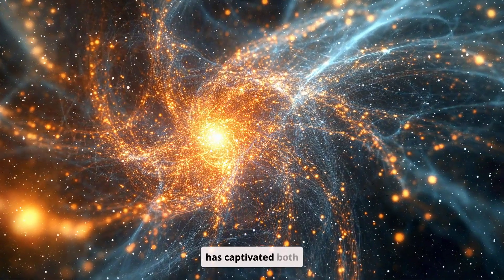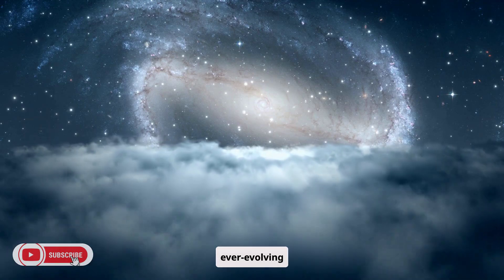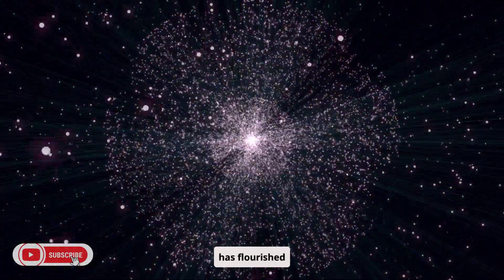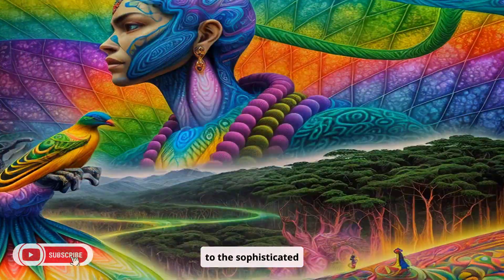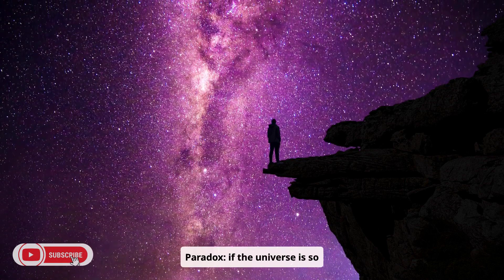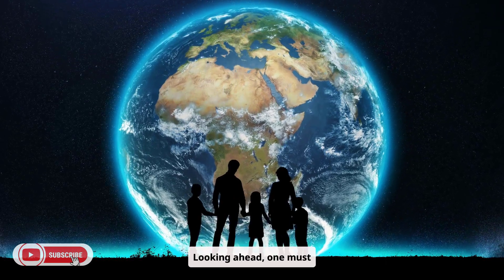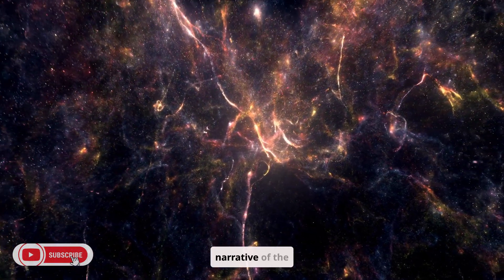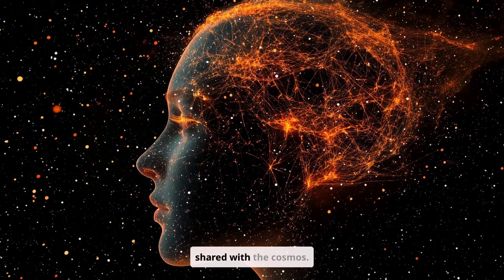Brian Cox Explains Why Human Existence Is Nearly Impossible: Why Do We Exist?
The universe is vast—containing trillions of galaxies, each teeming with countless stars and planets. And yet, in all our years of searching, we have found no trace of intelligent life beyond Earth. Why? Are we truly alone, or is there something deeper at play? In this video, Brian Cox takes us on a journey through the greatest mystery of existence: the extraordinary, almost impossible odds that led to life, consciousness, and civilization on this small, fragile world. Join us as we explore the science, the paradoxes, and the mind-bending implications of our place in the cosmos